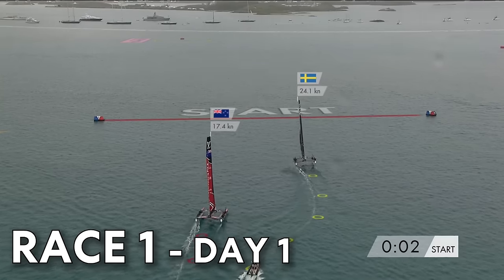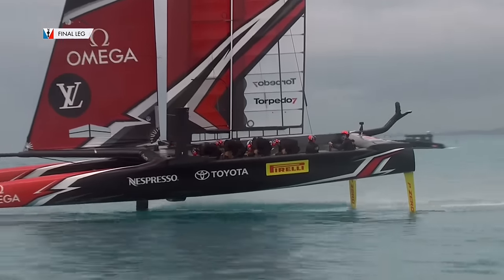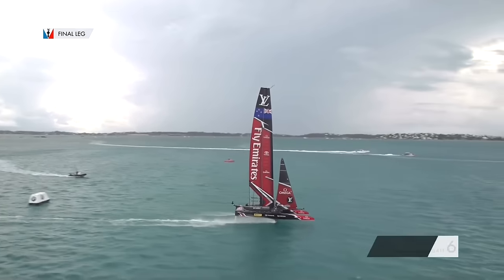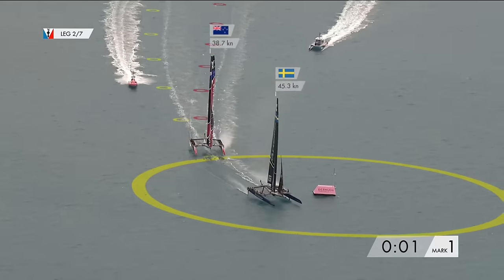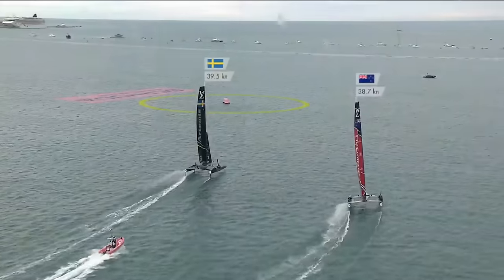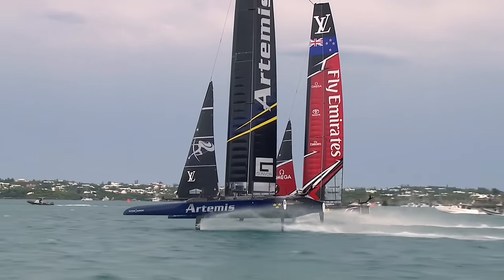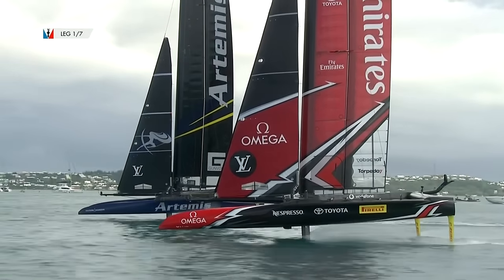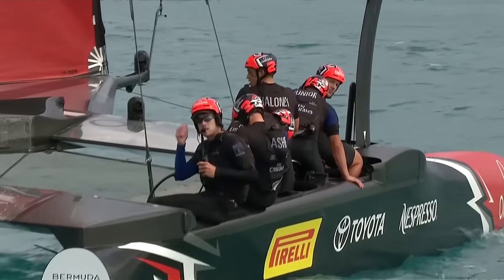ALL RACES | 2017 Louis Vuitton Finals | Emirates Team New Zealand v Artemis Racing | Race 1 - 7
Watch all of the 2017 Louis Vuitton Finals races in this video. Artemis Racing against Emirates Team New Zealand. Who will move onto the 35th America's Cup?

0:00 Race 1
20:30 Race 2
38:58 Race 3
55:37 Race 4
1:33:09 Race 5
1:52:25 Race 6
1:52:25 Race 7